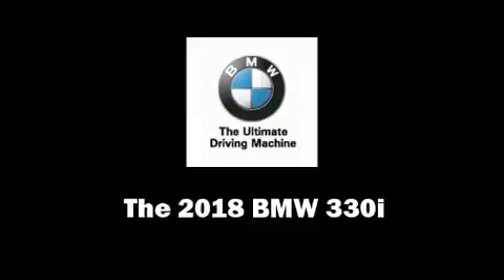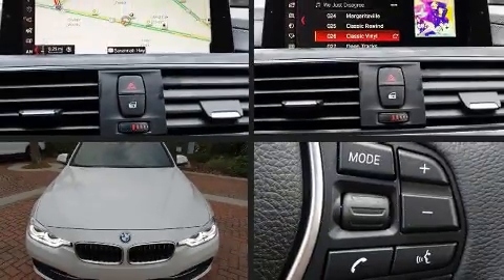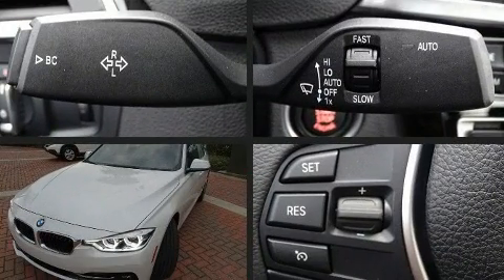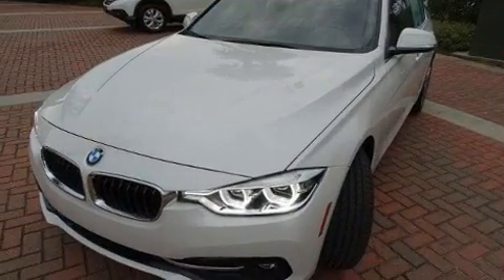2018 BMW 3 Series in Charleston, SC 29407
Come test drive this 2018 BMW 330i wagon Under the hood you'll find a 4 cylinder engine with more than 200 horsepower, providing a smooth and predictable driving experience. Well tuned suspension and stability control deliver a spirited, yet composed, ride and drive A turbocharger is also included as an economical means of increasing performance. Top features include rain sensing wipers, front and rear reading lights, adjustable headrests in all seating positions, an outside temperature display, automatic dimming door mirrors, fully automatic headlights, blind spot sensor, and the power moon roof opens up the cabin to the natural environment. Safety equipment has been integrated throughout, including: dual front impact airbags with occupant sensing airbag, head curtain airbags, traction control, brake assist, anti-whiplash front head restraints, ignition disabling, an emergency communication system, and 4 wheel disc brakes with ABS. This car was designed with safety in mind, allowing you to drive with even greater assurance. We have a skilled and knowledgeable sales staff with many years of experience satisfying our customers needs. They'll work with you to find the right vehicle at a price you can afford. Stop by our dealership or give us a call for more information.